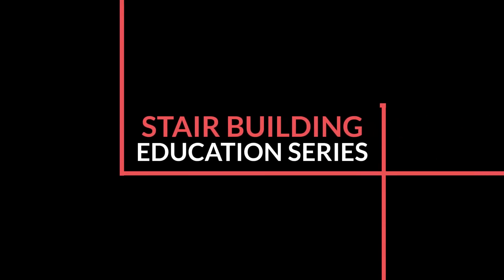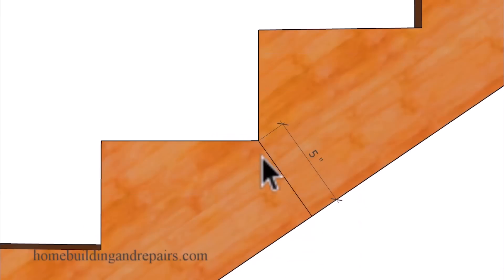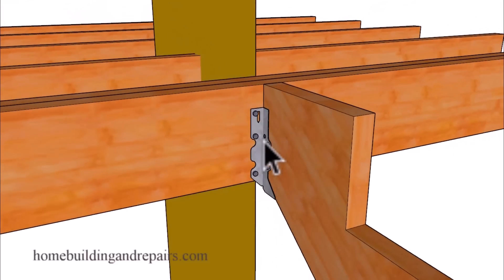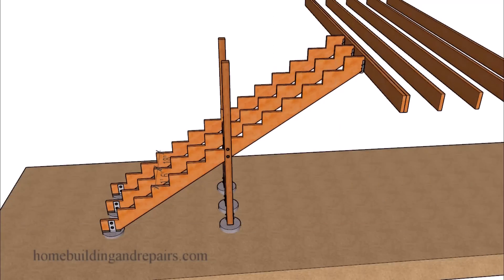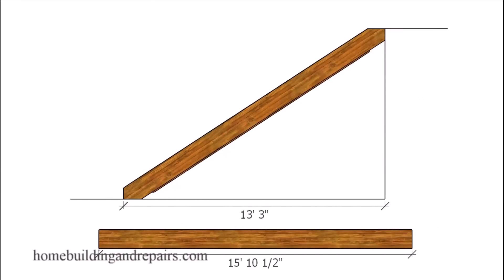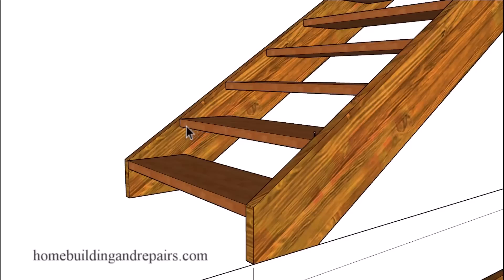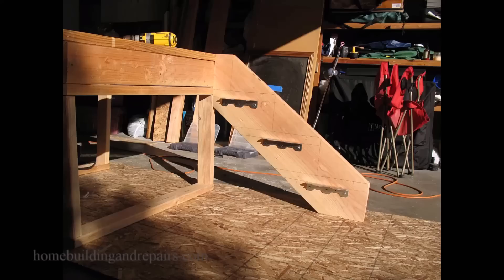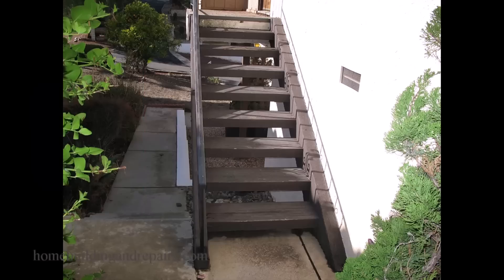Maximum Stair Stringer Spans - Structural Engineering Tutorial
Here are some helpful tips for building and designing stairways for the interior or exterior of a home or building. The stringer size span might have a maximum length according to the type of lumber and might be shorter or longer than measurements stated in the video by different structural engineers or local building authorities.